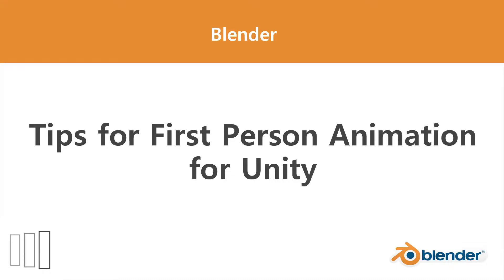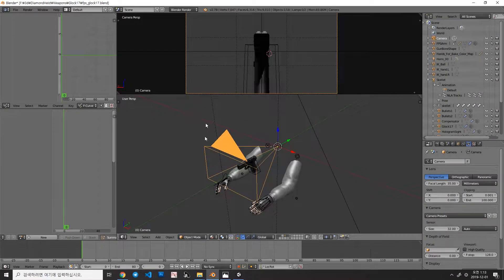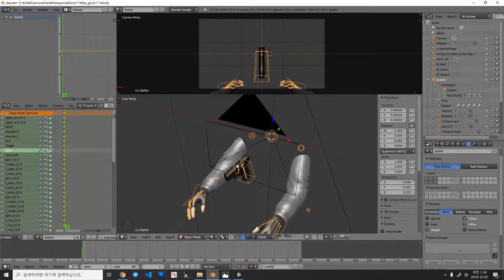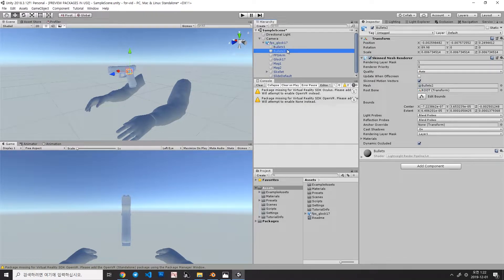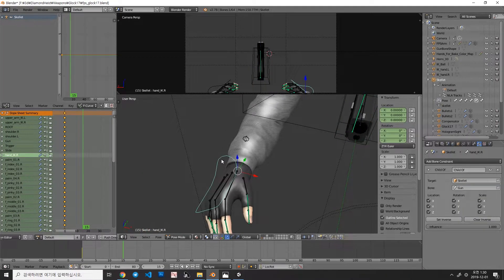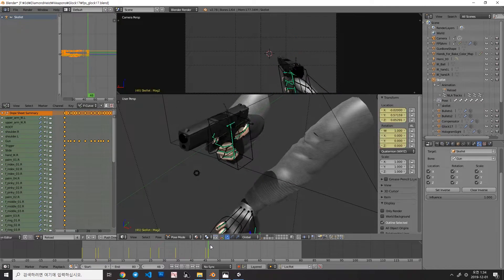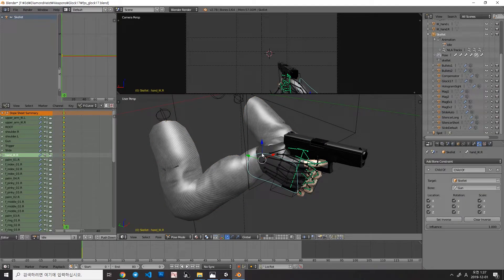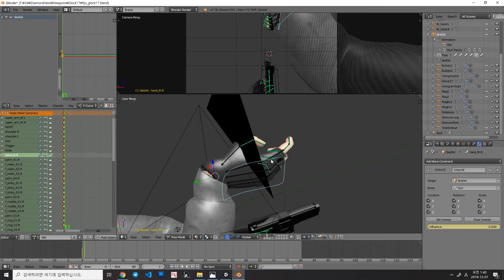[Blender] Tips for FPS Animations for Unity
8 Tips for making FPS Animation for Unity!